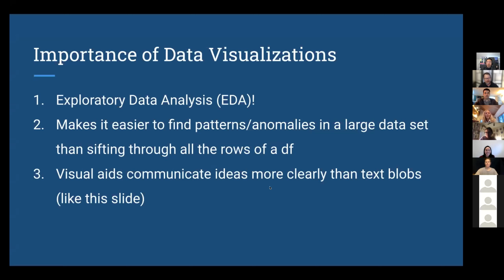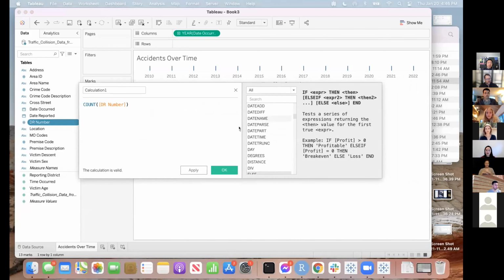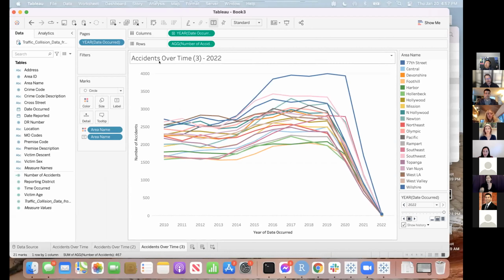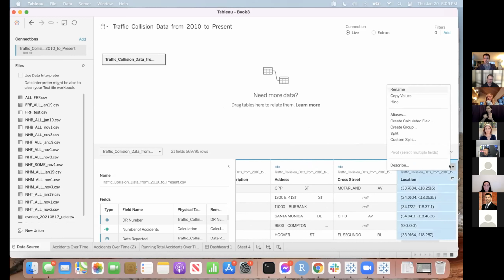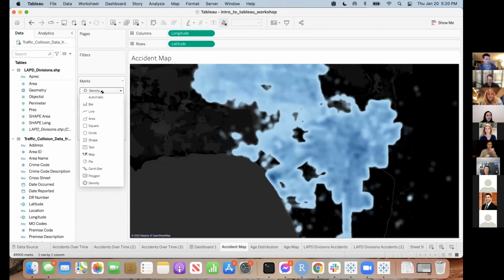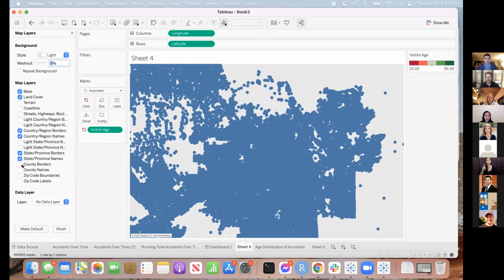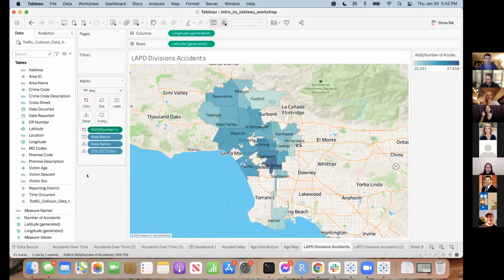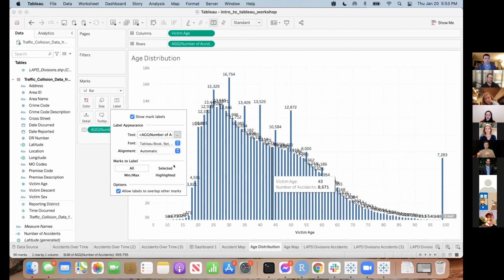Data Visualization with Tableau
An interactive, follow-along style workshop where the instructor, Julia Wood, will take you through making different types of visualizations (aka vizzes) in Tableau! You do not need any prior experience, as this workshop will be a general introduction to Tableau. All UCLA students have free access to Tableau Desktop. Go to this link to install it on your computer